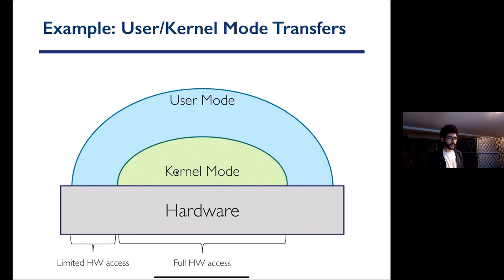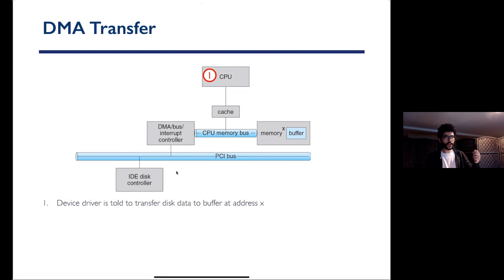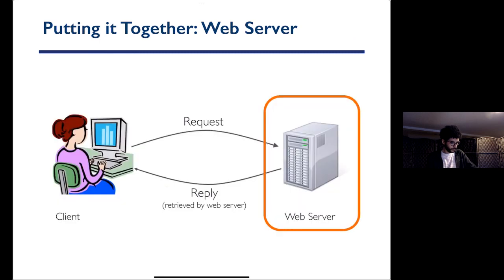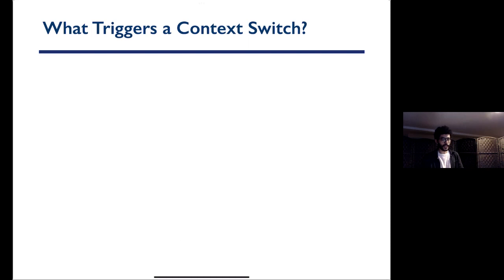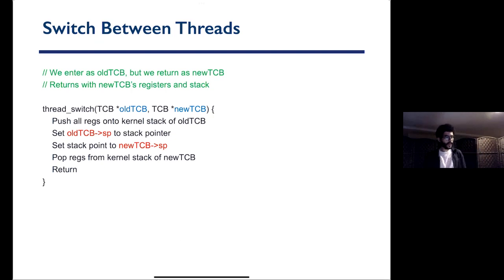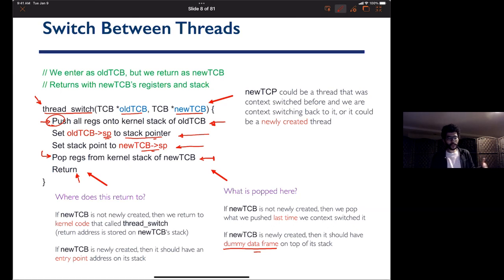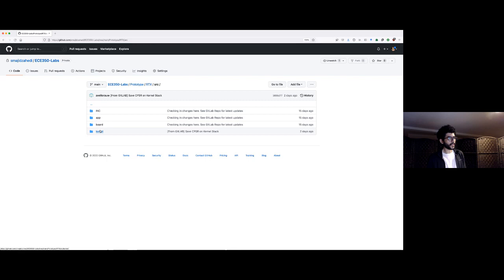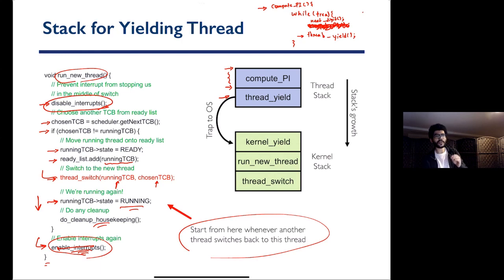Lecture 5 - ECE 350 - Real-time Operating Systems - 01/20/2022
- system call interface
- Programmed I/O vs DMA
- device driver (top and bottom halves)
- kernel-managed threads